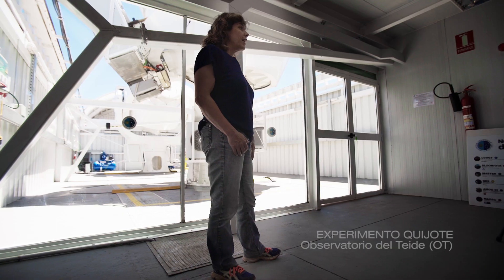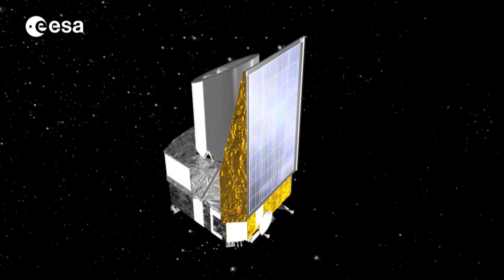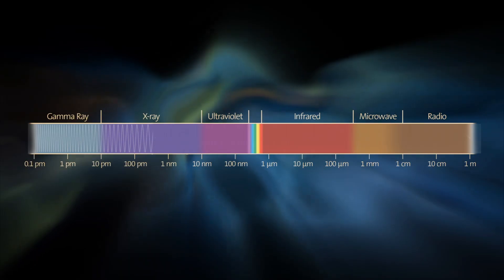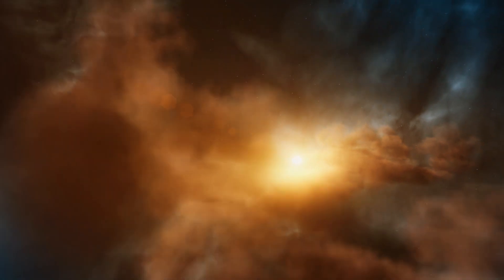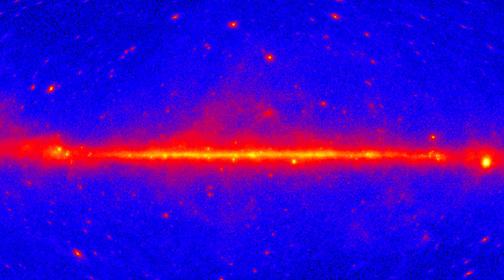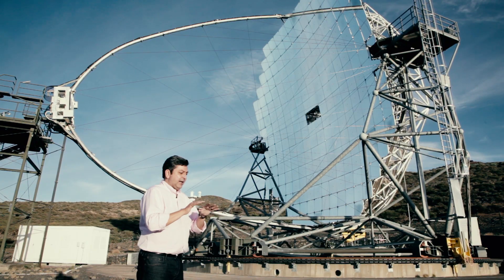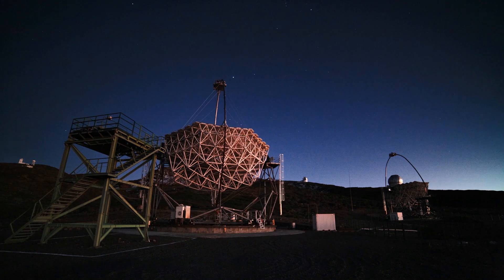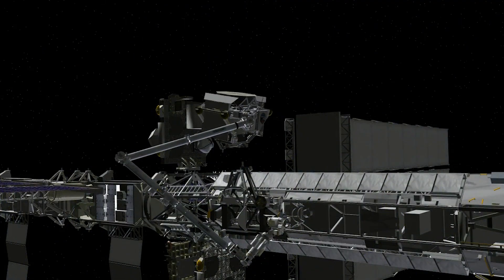IAC Investiga - Cosmología y Astropartículas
Cuarto capítulo de la serie audiovisual producida por el Instituto de Astrofísica de Canarias, con financiación del programa Severo Ochoa, en la que este centro explica sus principales líneas de investigación. En esta ocasión, investigadores e ingenieros nos hablan sobre dos prometedoras disciplinas que tratan de entender la historia completa del Universo y las leyes físicas que lo gobiernan: la Cosmología y la Física de Astropartículas.

Créditos:
Unidad de Comunicación y Cultura Científica (UC3) del Instituto de Astrofísica de Canarias (IAC)

Guión, edición y realización: Iván Jiménez

Cámara y posproducción: Inés Bonet

Cámara Dolly y timelapses: Daniel López

Producción: Nayra Rodríguez

Asesoría científica: Jose Alberto Rubiño

Tercer capítulo de una serie audiovisual producida por el Instituto de Astrofísica de Canarias, con financiación del programa Severo Ochoa, en la que este centro explica sus principales líneas de investigación. En este vídeo, investigadores e ingenieros cuentan las claves sobre el estudio de la formación y evolución de las galaxias, uno de los constituyentes fundamentales del Universo.

Créditos:
Unidad de Cultura Científica (UC3) del Instituto de Astrofísica de Canarias (IAC)

Producción y asesoría científica: Nayra Rodríguez